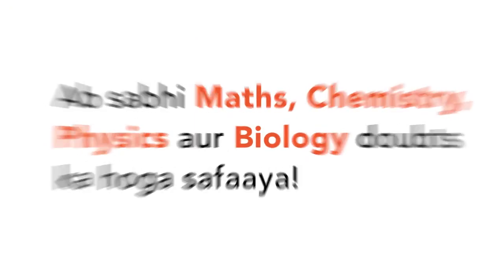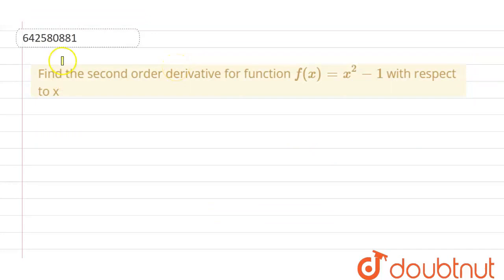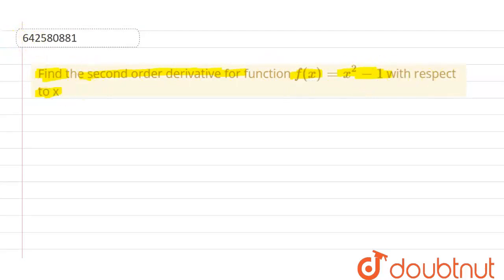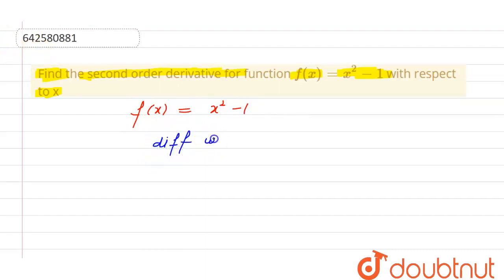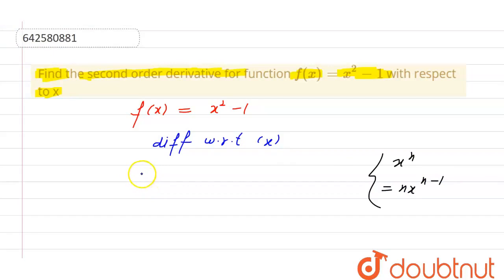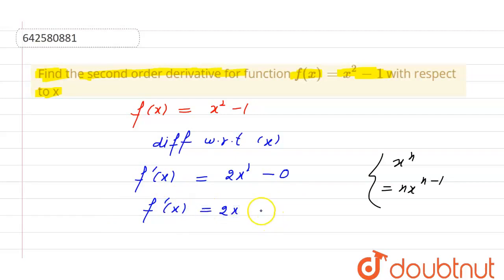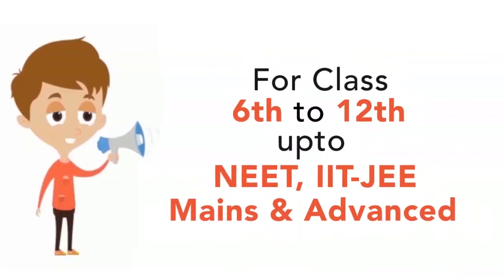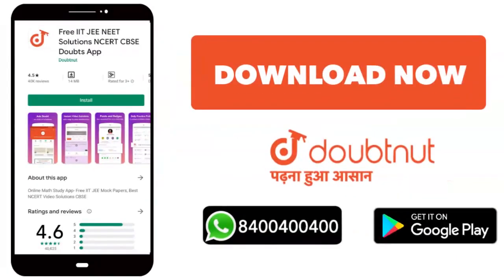Find the second order derivative for function f(x)=x^2-1\nwith respect to x | CLASS 12 | MEAN VA...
Find the second order derivative for function f(x)=x^2-1\nwith respect to x
Class: 12
Subject: MATHS
Chapter: MEAN VALUE THEOREMS
Board:CBSE

👉 Have Any Query? Ask Us.